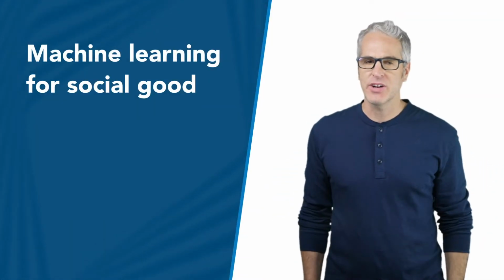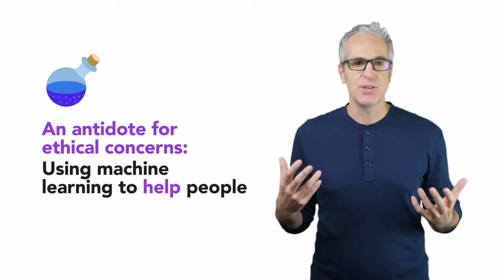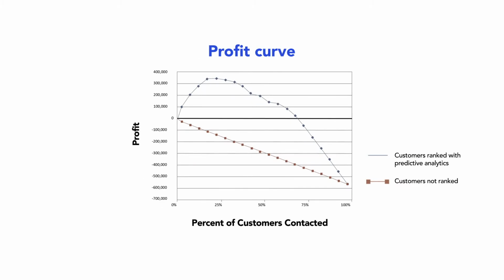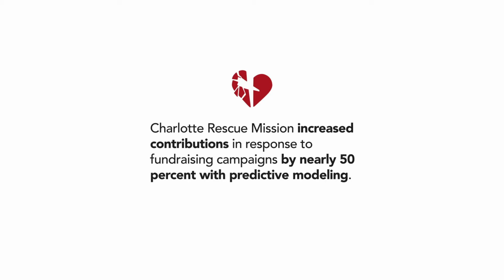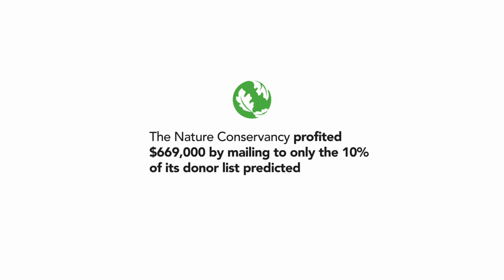How machine learning works for social good – from "Machine Learning Leadership and Practice"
NEW BOOK: The AI Playbook by Eric Siegel. In his bestselling first book, Eric explained how machine learning works. Now, in The AI Playbook, he shows how to capitalize on it. A Next Big Idea Club Must Read. Info

From the course "The Power of Machine Learning", part of the three-course specialization, "Machine Learning Leadership and Practice – End-to-End Mastery".

This expansive, end-to-end course series will empower you to launch machine learning. Accessible to business-level learners and yet vital to techies as well, it covers both the state-of-the-art techniques and the business-side best practices.

After three courses, you will be able to:

Lead ML: Manage or participate in the end-to-end implementation of machine learning

Apply ML: Identify the opportunities where machine learning can improve marketing, sales, financial credit scoring, insurance, fraud detection, and much more

Greenlight ML: Forecast the effectiveness of and scope the requirements for a machine learning project and then internally sell it to gain buy-in

Regulate ML: Manage ethical pitfalls, the risks to social justice that stem from machine learning

ABOUT THIS SPECIALIZATION OF THREE COURSES

Machine learning is booming. It reinvents industries and runs the world. According to the Harvard Business Review, machine learning is “the most important general-purpose technology of our era.”

But while there are so many how-to courses for hands-on techies, there are practically none that also serve business leaders – a striking omission, since success with machine learning relies on a very particular business leadership practice just as much as it relies on adept number crunching.

This specialization fills that gap. It empowers you to generate value with machine learning by ramping you up on both the technical side and the business side – both the cutting edge modeling algorithms and the project management skills needed for successful deployment.

NO HANDS-ON AND NO HEAVY MATH. Rather than a hands-on training, this specialization serves both business leaders and burgeoning data scientists alike with expansive, holistic coverage of the state-of-the-art techniques and business-level best practices. There are no exercises involving coding or the use of machine learning software.

BUT TECHNICAL LEARNERS SHOULD TAKE ANOTHER LOOK. Before jumping straight into the hands-on, as quants are inclined to do, consider one thing: This curriculum provides complementary know-how that all great techies also need to master. It contextualizes the core technology, guiding you on the end-to-end process required to successfully deploy a predictive model so that it delivers a business impact.

IN-DEPTH YET ACCESSIBLE. Brought to you by industry leader Eric Siegel – a winner of teaching awards when he was a professor at Columbia University – this specialization stands out as one of the most thorough, engaging, and surprisingly accessible on the subject of machine learning.

WHAT YOU'LL LEARN: How ML works, how to report on its ROI and predictive performance, best practices to lead an ML project, technical tips and tricks, how to avoid the major pitfalls, whether true AI is coming or is just a myth, the risks to social justice that stem from ML.

DYNAMIC CONTENT. Across this range of topics, this specialization keeps things action-packed with case study examples, software demos, stories of poignant mistakes, and stimulating assessments.

VENDOR-NEUTRAL. This specialization includes several illuminating software demos of machine learning in action using SAS products, plus one hands-on exercise using Excel or Google Sheets. However, the curriculum is vendor-neutral and universally-applicable. The contents and learning objectives apply, regardless of which machine learning software tools you end up choosing to work with.

WHO IT’S FOR. This concentrated entry-level program is totally accessible to business-level learners – and yet also vital to data scientists who want to secure their business relevance. It’s for anyone who wishes to participate in the commercial deployment of machine learning, no matter whether you’ll do so in the role of enterprise leader or quant. This includes business professionals and decision makers of all kinds, such as executives, directors, line of business managers, and consultants – as well as data scientists.

LIKE A UNIVERSITY COURSE. These three courses are also a good fit for college students, or for those planning for or currently enrolled in an MBA program. The breadth and depth of this specialization is equivalent to one full-semester MBA or graduate-level course.